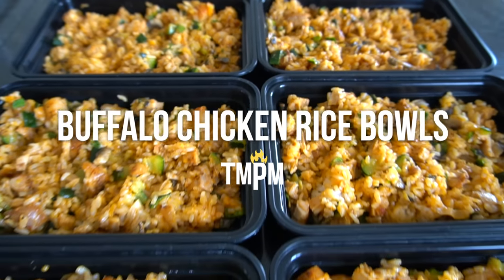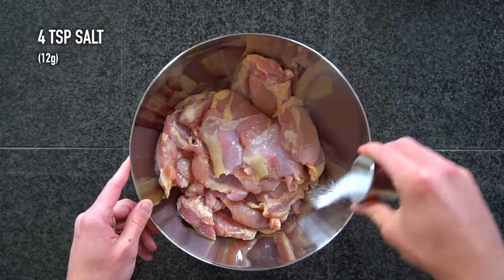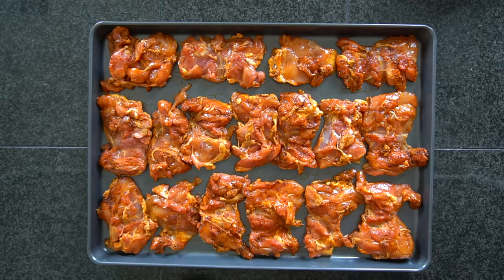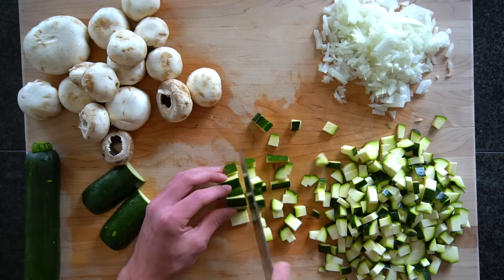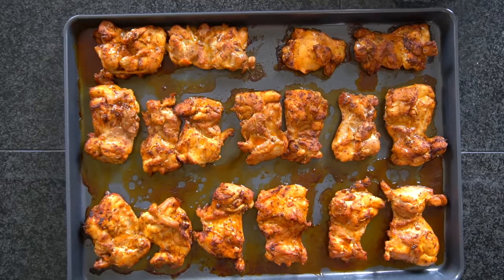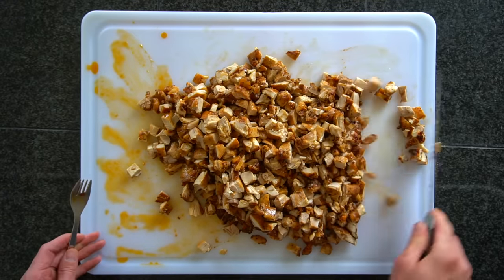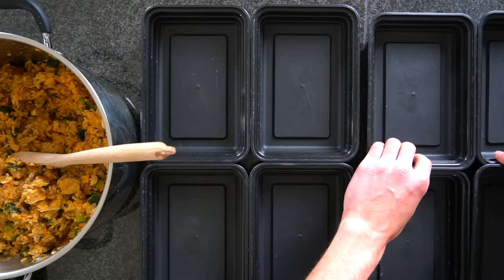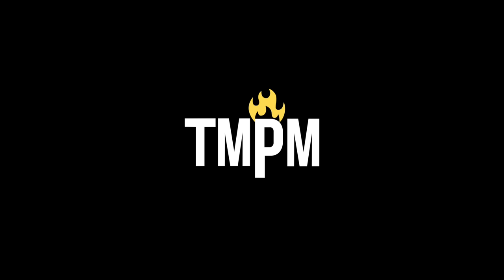Meal Prep Buffalo Chicken Rice Bowls | Under 500 Calories, 37g Protein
Here is a link to my website where you can find the recipe for these Buffalo Chicken Rice Bowls

Rice Cooker
Air Fryer
Plastic Meal Prep Containers
Digital Scale
8qt Stockpot
Wood Cutting Board
Plastic Cutting Board
Mixing Bowls
Metal Ramekins

INGREDIENTS
4 lbs (1816 g) boneless skinless chicken thighs
2 tbsp (16 g) chili powder
4 tsp (12 g) salt
2 tsp (6 g) pepper
6 cups (900 g) cooked rice
4 medium (800 g) zucchini
16 oz (454 g) mushrooms
1 medium (200 g) onion
1 cup (112 g) cheddar cheese shredded
4 tbsp (60 g) olive oil
8 tbsp (120 g) buffalo sauce

INSTRUCTIONS

1. Cook enough rice to yield 6 cups of cooked rice. 1 cup of dry rice will make around 2-3 cups of cooked rice depending on what kind you use.

2. In a large bowl add the chicken, a bit of oil, chili powder, salt, and pepper. Toss to coat.

3. You can cook your chicken however you like. I baked mine at 425°F for 10 minutes and then broiled it on the top rack for 5 minutes to develop color. Cut into 1 inch pieces. If you would rather pan fry it follow the instructions in the next step.

4. Heat a grill pan or a skillet over medium high heat and add some oil. Cook the chicken thighs for 4-5 minutes on each side. Cut them into a large dice and return to the pan to develop color.

5. Wash and cut your zucchini into a small dice and mushrooms into a large dice. Cut the onion into a small dice.

6. Heat a large skillet over medium high heat. Add oil and saute the onions for a couple of minutes.

7. Add in the zuchinni and cook until soft.

8. Add a bit more oil and add in the mushrooms, season with salt to help bring out the water. Allow them to cook and develop color.

9. Measure out 6 cups of cooked rice and add to a large bowl. Mix in the chicken, vegetables, cheese, and buffalo sauce. Season with salt and pepper to taste.

PLATING
10. This recipe makes 10 servings. Divide your ingredients evenly 10 ways.

Calories: 448kcal | Carbohydrates: 29g | Protein: 37g | Fat: 21g